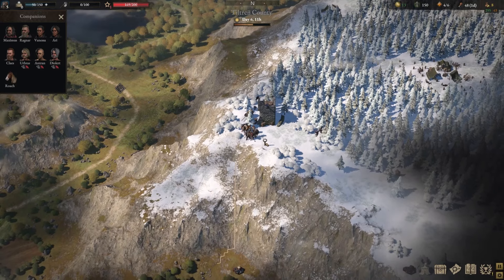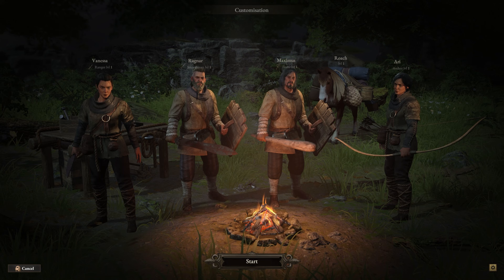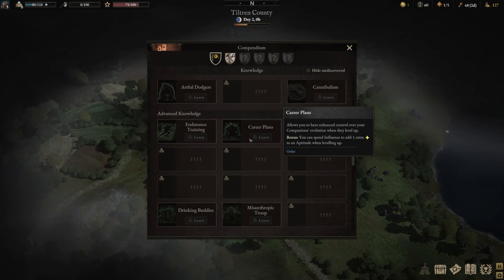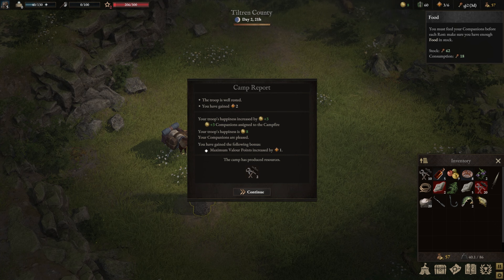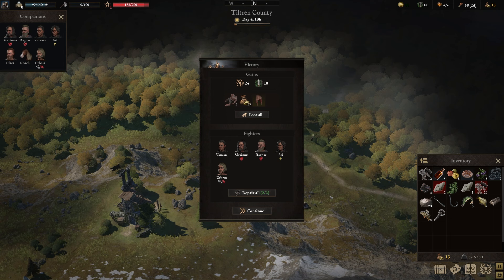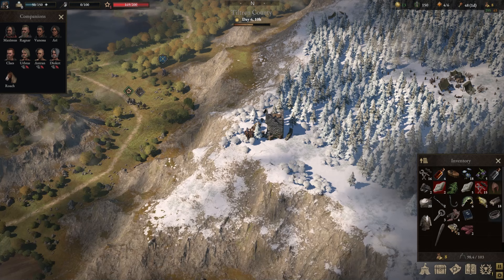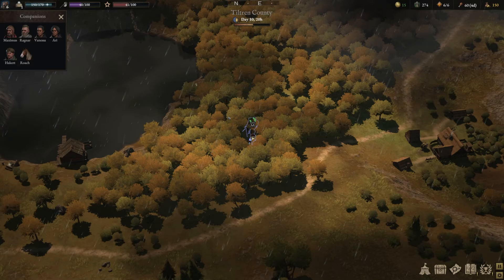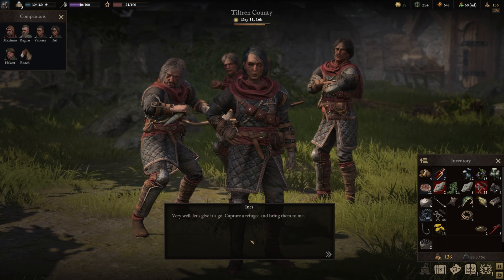Wartales Extreme Difficulty: Complete Survival Guide to Everything You Need To Know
Here's my Ultimate Extreme Difficulty Players Guide for Wartales 1.0 filled with tips and tricks to make survival on the new hardest difficulty easy mode! In this guide, I will walk you through the entire process of choosing your Destiny: pick the perfect starter crew with recommended attributes and skills to surviving your first days on Extreme in Wartales. I will cover essential tips on crew size and management, how to upgrade gear fast and become more powerful, which professions to prioritize, how to make a lot of money and food early and so much more! This guide will have it all; free companions, great starter knowledge, how to level up efficiently, etc! This is the ultimate guide to experienced and returning players who seek to learn everything you need to know to brave Extreme difficulty in Wartales. Enjoy!

Wartales is an Absolute MUST Play RPG in 2023 And Here's Why: My +350 Hour Review

0:00 The Ultimate Start!
0:46 BEFORE You Go Extreme
1:20 The Best Starter Crew?
2:00 Choosing Your Destiny
4:00 World Settings
4:48 Do You Have Steel Balls?
5:13 Recommended Setup, Traits & Skills
8:27 Golden Combat Tips
9:50 ALWAYS Do This First
10:42 Best First Knowledge
11:15 Town Essentials To Check Out
13:17 Don't Forget These Guys!
13:58 Quick Knowledge Boost
14:59 Resting & Management Tips
16:42 Pick These Up Asap!
17:45 Surving First Days & Great Knowledge
19:36 FREE Repair Tools Mission
20:15 Contract & Capturing Tips
21:35 AWESOME Character Upgrades
22:22 Don't Be Afraid For The Wages...
23:30 Area Filled With Treasure!
25:47 Pitons are OP
26:52 A FREE Crew Member
27:59 Tough Decisions To Make
29:02 Do This EVERY Town Visit
31:17 Prisoner Cash Farm & Wanted
31:56 ESSENTIAL Food Management Tips
35:16 ESSENTIAL Krown Management Tips
39:44 ESSENTIAL Gear Upgrade Tips
41:46 ESSENTIAL Knowledge Tips
42:40 ESSENTIAL Crew Size Tips
43:21 ESSENTIAL Profession & Attribute Tips
44:00 How To Avoid Brutality
44:17 Conclusion & Share YOUR Thoughts!

🤝 Business & collaboration:
info@04AMofficial(dot)com